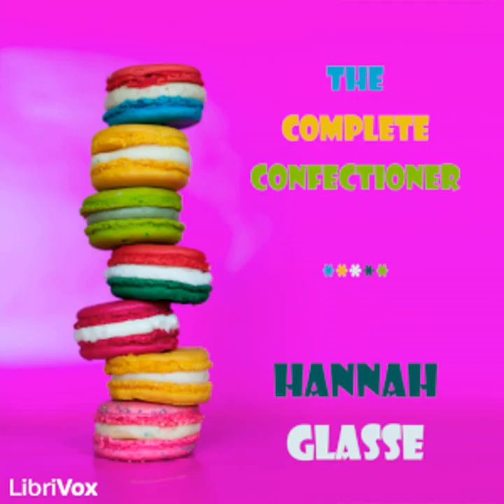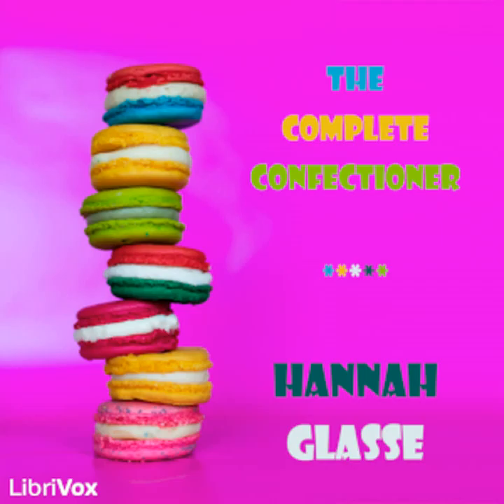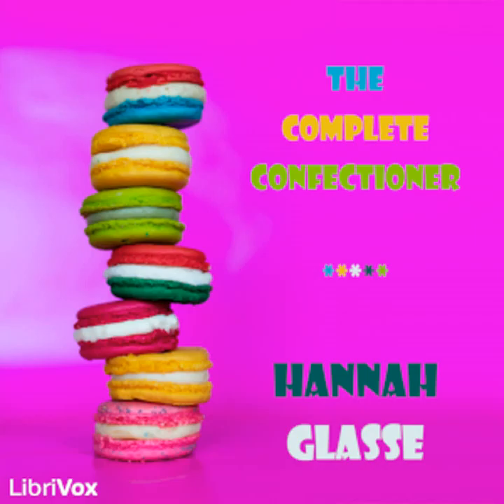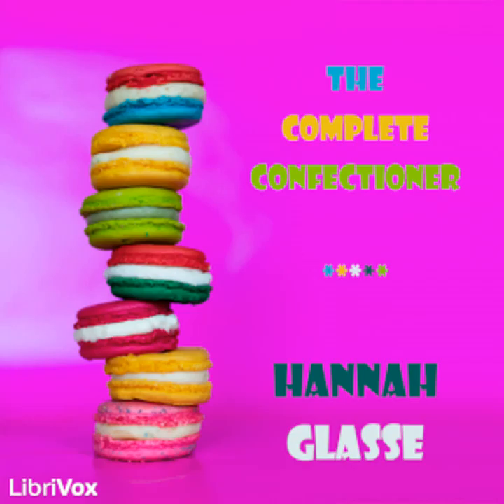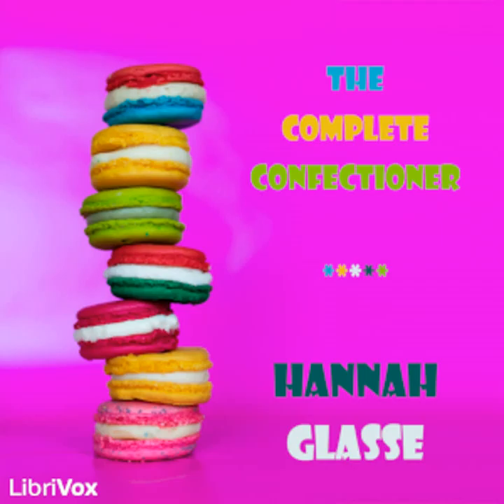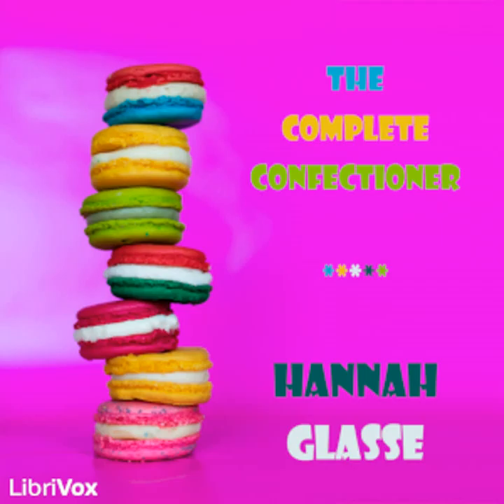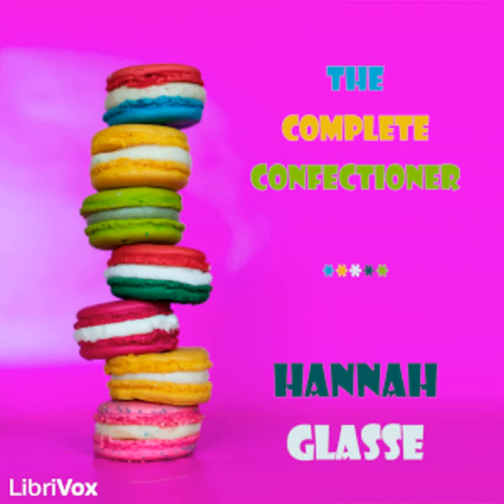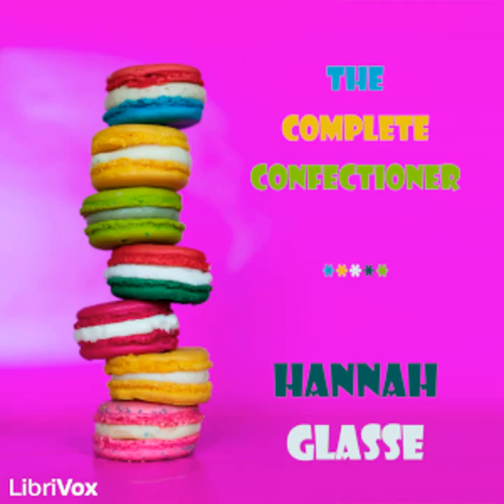The Complete Confectioner by Hannah GLASSE read by Steve C Part 1/2 | Full Audio Book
The Complete Confectioner by Hannah GLASSE (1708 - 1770)
Genre(s): Reference, Cooking

Read by: Steve C in English

Chapters:
00:00:00 - 01 - Front Matter
00:06:53 - 02 - Sugars - Clarify, Boil, Feather etc
00:11:57 - 03 - Preserves - Part 1
00:42:19 - 04 - Preserves - Part 2 - From: To Preserve Green Codlings
01:12:42 - 05 - Preserves - Part 3 - From: To Preserve Cherries Liquid
01:41:46 - 06 - Fruit Pastes etc
01:59:51 - 07 - Bomboons, Pastils etc
02:15:56 - 08 - Conserves & Compotes
02:30:37 - 09 - Fruit Ices, Cream Ices etc
02:53:33 - 10 - Marmalades, Jellies, Jams etc
03:25:17 - 11 - Cakes, Puffs, Biscuits etc - Part 1
03:56:31 - 12 - Cakes, Puffs, Biscuits etc - Part 2 - From: A Pound Seed Cake
04:28:24 - 13 - Cakes, Puffs, Biscuits etc - Part 3 - From: Lisbon Cakes
05:00:55 - 14 - Tarts, Custards, Cheesecakes etc - Part 1
05:25:09 - 15 - Tarts, Custards, Cheesecakes etc - Part 2 - From: To Make Cheesecakes
05:51:59 - 16 - Tarts, Custards, Cheesecakes etc - Part 3 - From: To Make Almond Cream
06:18:05 - 17 - Syllabubs, Blanc-Mange, Flummery etc
06:33:35 - 18 - Ornaments for Grand Entertainments, Dragees
06:53:26 - 19 - Miscellaneous Receipts

The original version of Hannah Glasse's ‘The Complete Confectioner' was first produced about 1760 but the publication referenced here is from the year 1800 (some thirty years after her death) with considerable additions and corrections made by Maria Wilson, who played a significant part in editing this version of the book.‘The Complete Confectioner' gives an insight not only into a diverse range of recipes for desserts, sweet confections and sweetmeats popular for the dining table in 18th  & 19th century Britain  but also numerous instructions for pickling and preserving fruit and vegetables as well. And, as you might expect from Hannah Glasse's original cookery book, ‘The Art of Cookery Made Plain and Easy', you will find that the recipes and instructions presented here have been penned in her own inimitable no-nonsense style. So, please join me and Mrs Glasse as we again fire up the ovens and hopefully inspire you to re-create a number of these long-forgotten classic recipes that were enjoyed in centuries past. - Summary by Steve C